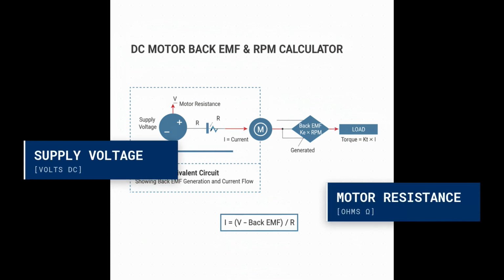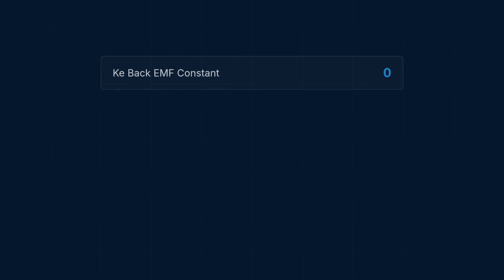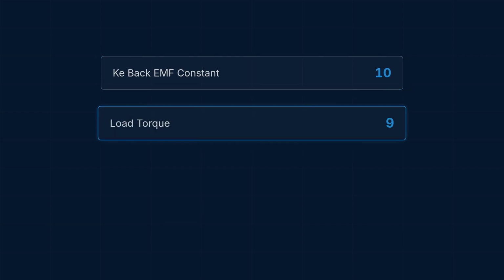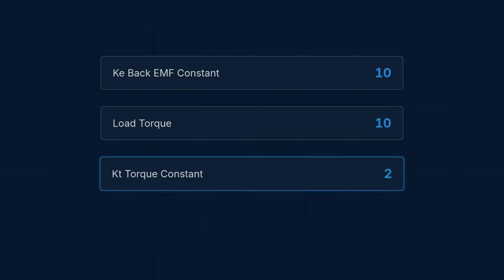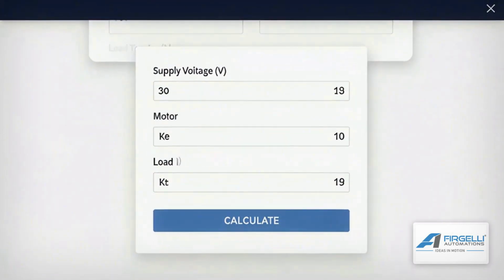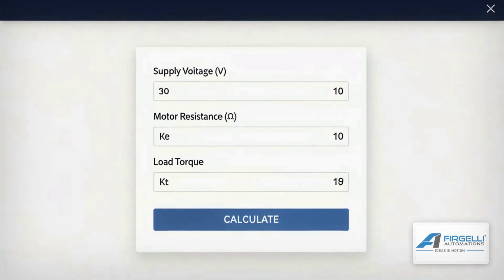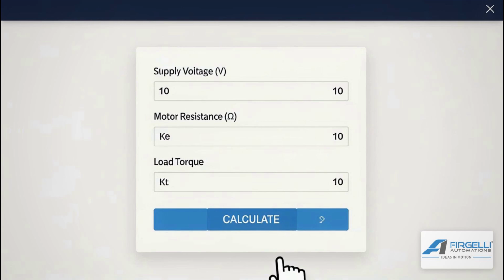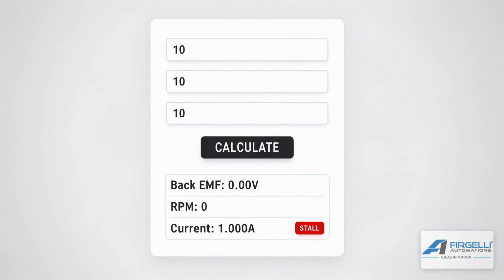DC Motor Back EMF & RPM Calculator — How to Use It | Engineering Tool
How to use the DC Motor Back EMF & RPM Interactive Calculator — an interactive engineering tool for engineering calculators problems.

This is the DC Motor Back EMF and RPM Interactive Calculator, which determines motor performance parameters based on electrical and mechanical inputs.

The calculator requires five input fields. First, enter the Supply Voltage in volts - this is your DC power source voltage. Seco...